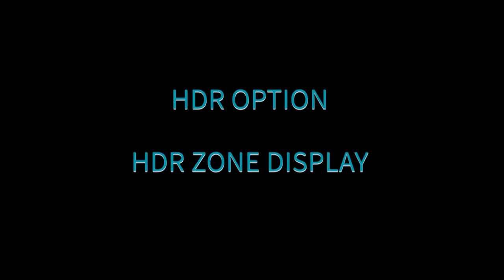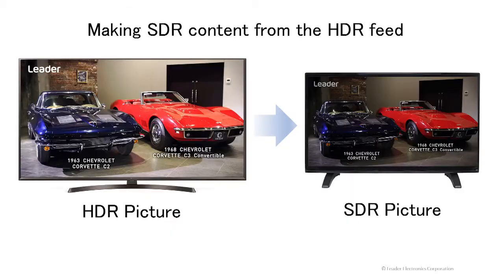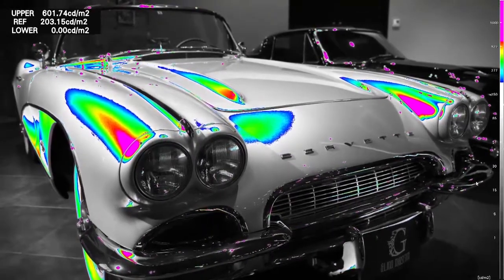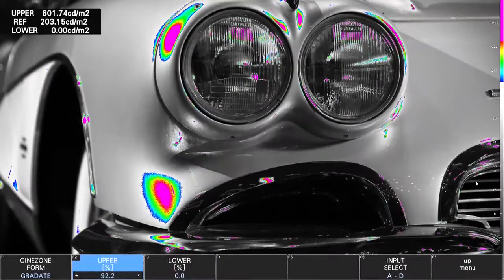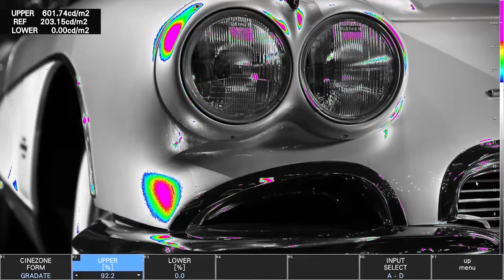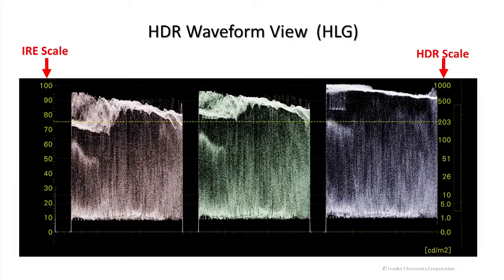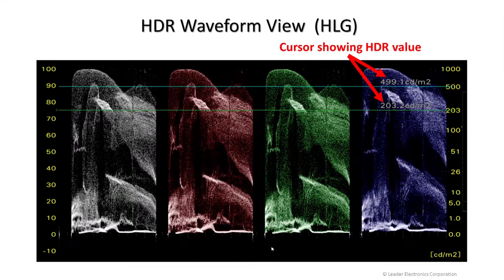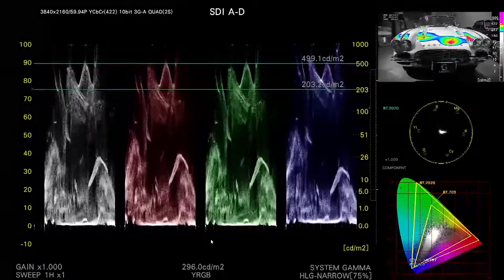How to Use the Leader HDR Zone Display | Waveform Monitor & Rasterizer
This 2-minute video explains how to use the HDR Zone Display on Leader monitors.